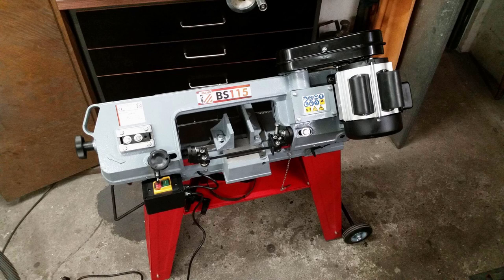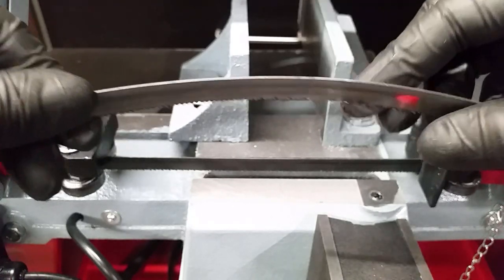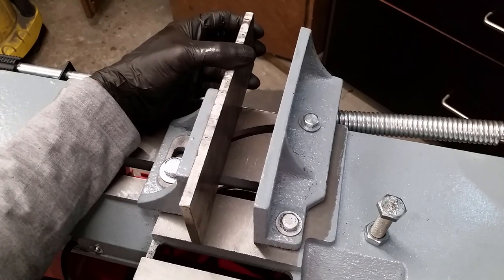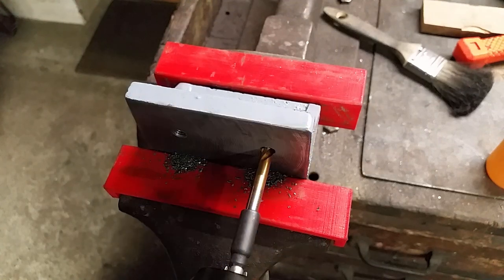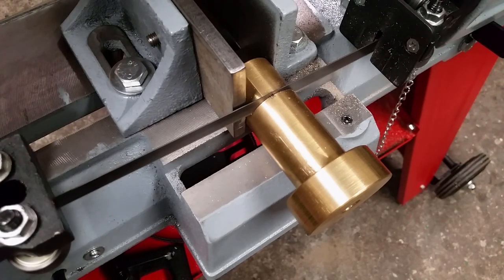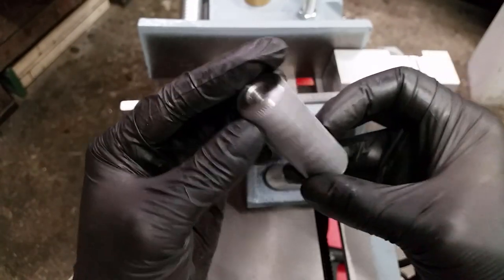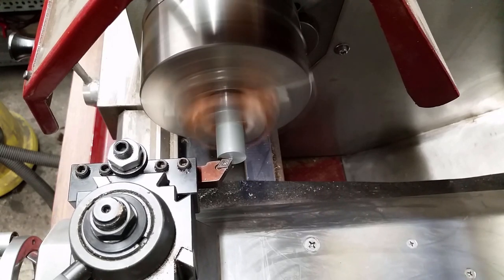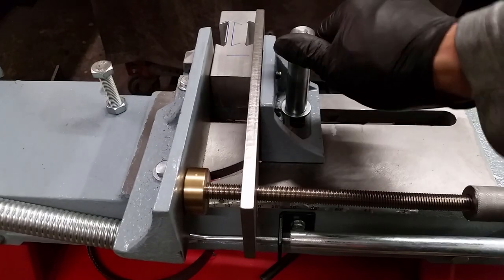Holzmann BS115. 6x4 Bandsaw And The Start Of The Modifications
Afters years without a bandsaw i finally decided to buy one. The typical 6x4 bandsaw you can find under different brands. Holzmann was the brand i decided on. Mainly because the price was good and i can get spare parts localy.

In this video i will start the modifications of the machine to make it more versatile, practical and useful for my projects. A better blade get's installed and the first modifications on the vise will be shown in this video. Of course other mods are already planned but this will be the topic of another video.